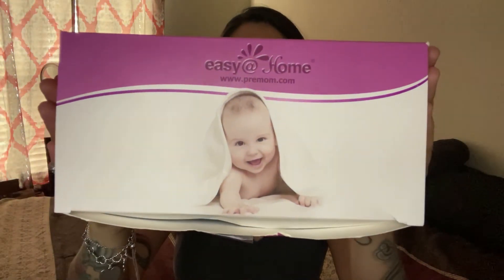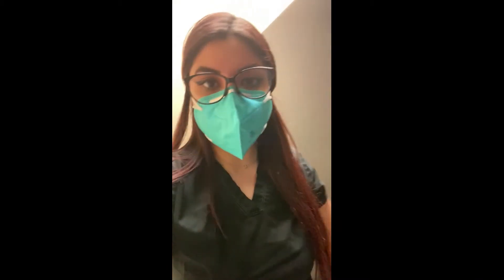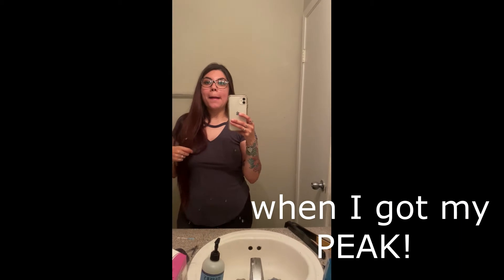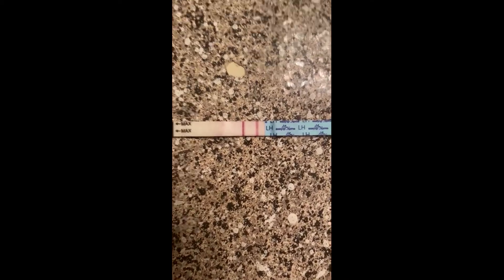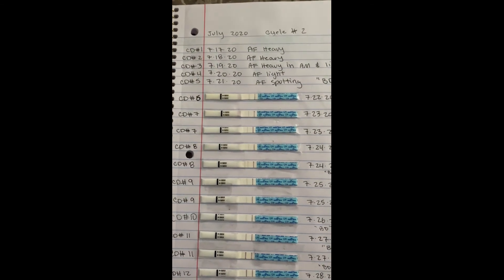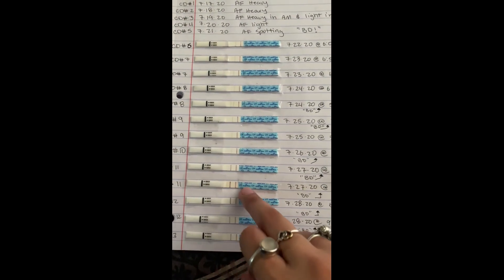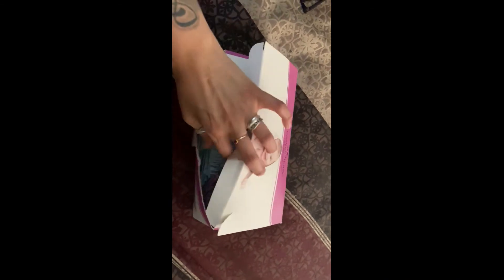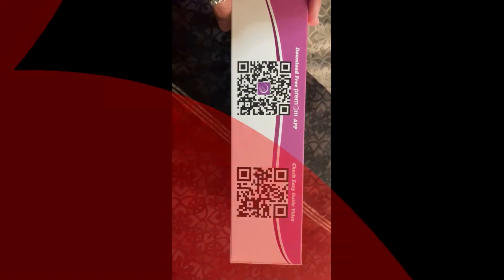What my OPK test looked like | What brand did I use? | Trying for baby #5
Hello everyone!
I tried out the easy@HOME OPK test and Ioved them! they were easy to use. If we don't conceive this month I will continue to use them!

Ovulation kit